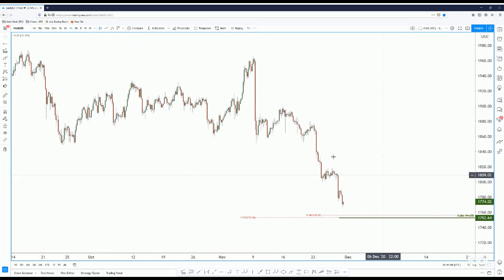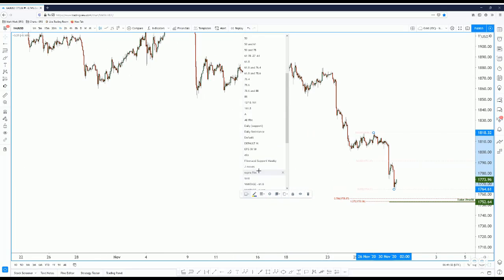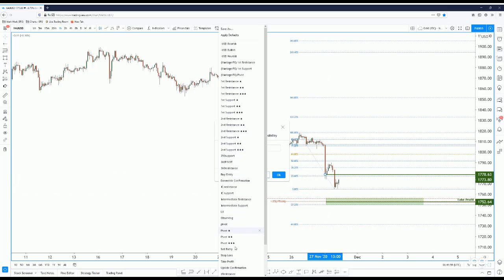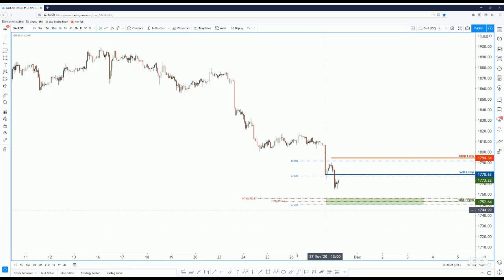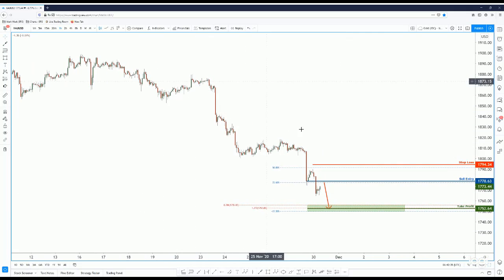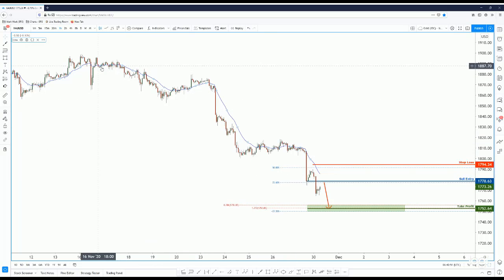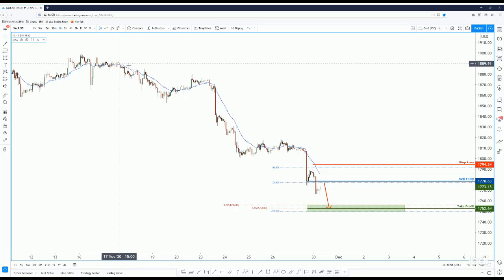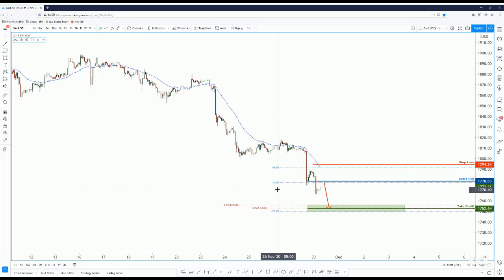Forex forecast 11/30/2020 on AUD/USD from Dean Leo